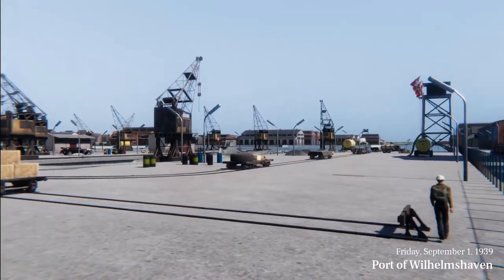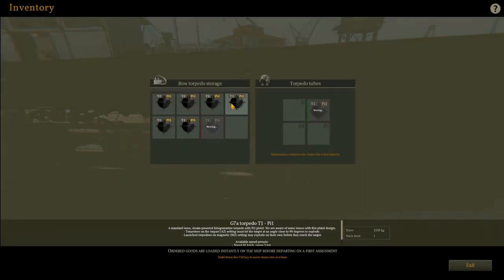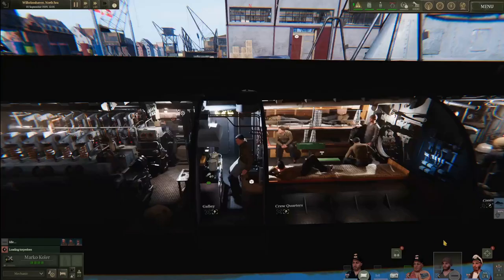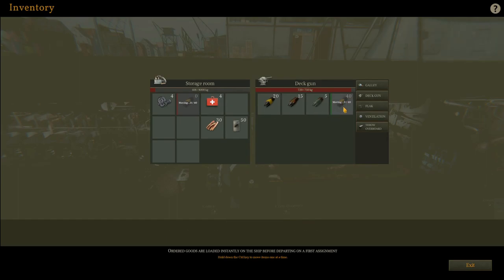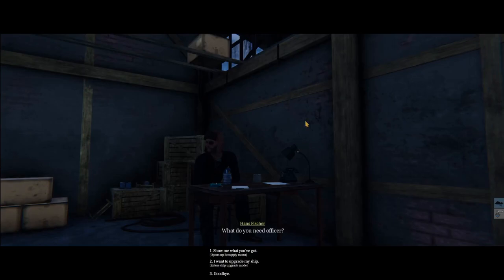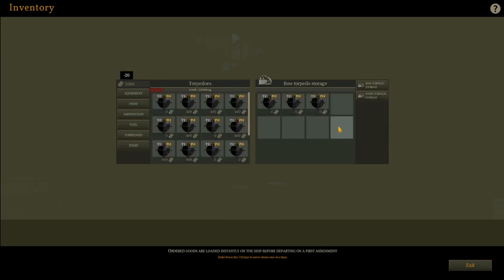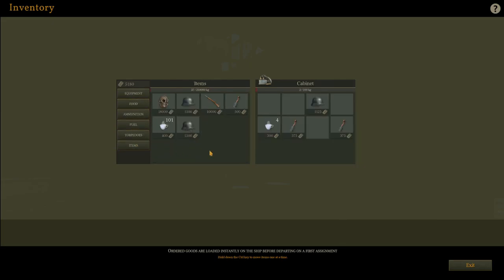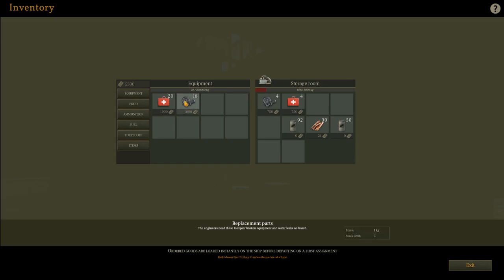UBOAT | Quick Start Guide Ep2 - Loading Torpedoes and Supplies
In episode two of my quick start guide I go over loading your first torpedoes, refueling and resupplying during your first day in port.